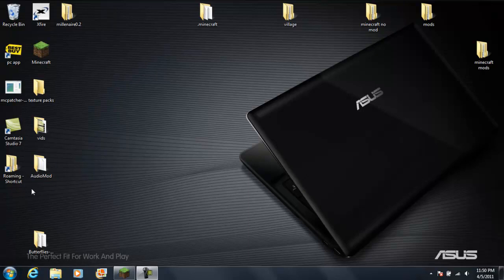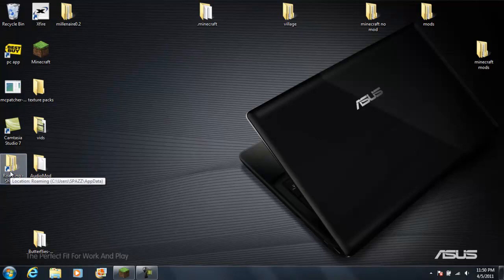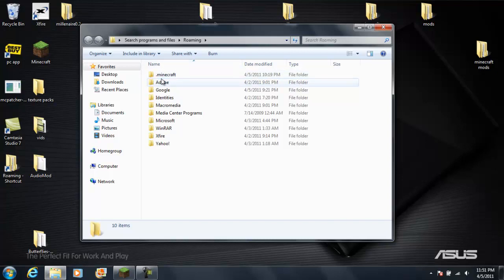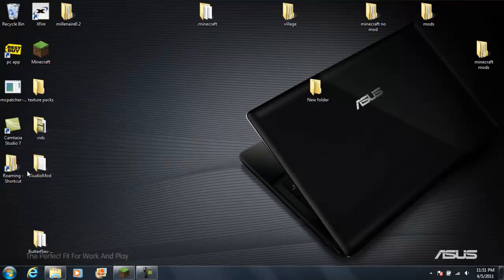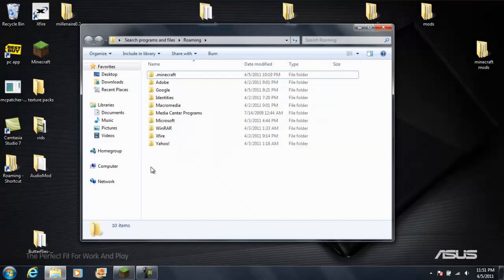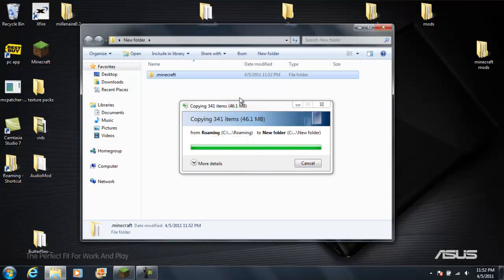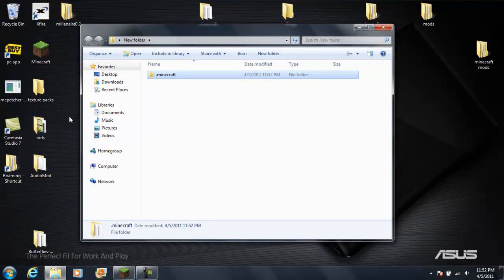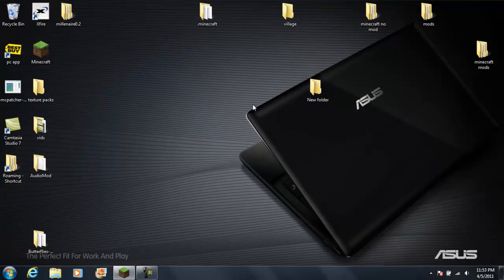How to make minecraft back ups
just to help you out.
XFIRE add me : troyspazz